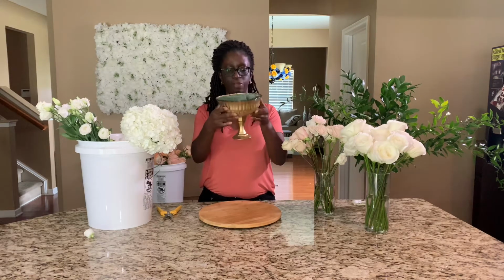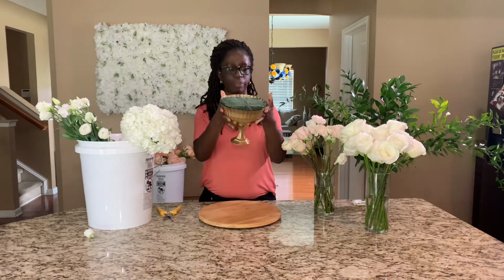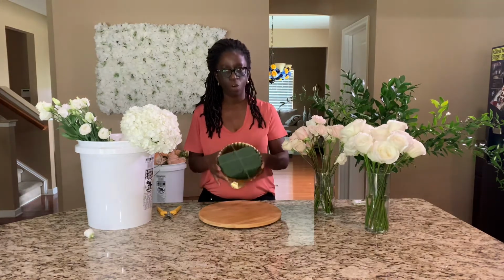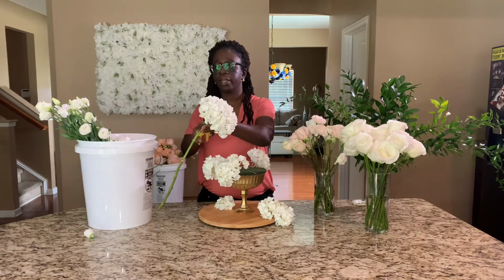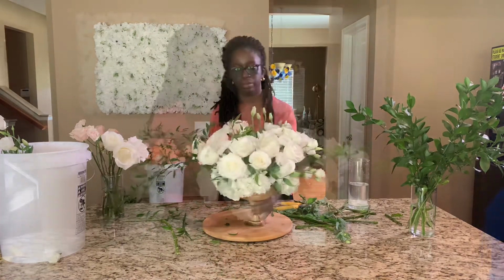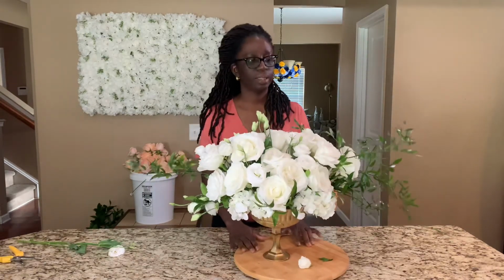How to Make a Wedding Centerpiece Flower Arrangement || Romantic Wedding Centerpiece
In this video, I share how to make a wedding flower centerpiece. This wedding flower arrangement is great for couples who love a white wedding centerpiece and a garden-inspired wedding centerpiece. This wedding centerpiece arrangement is great for couples whose wedding styles are considered classic, luxurious, and romantic.

Items used:
Compote
White roses, hydrangeas and lisianthus.
Floral foam and tape
Greenery - Italian and Isreal Ruscus